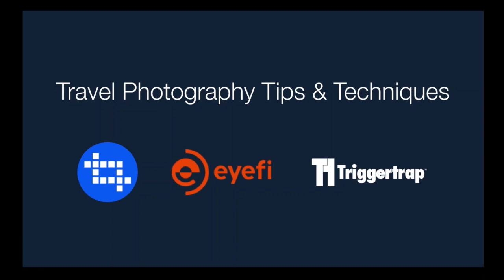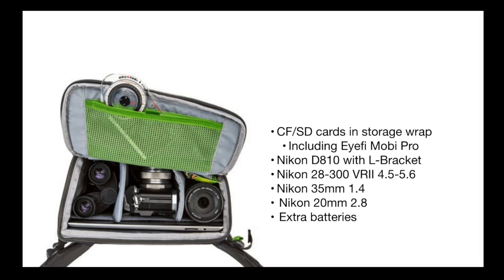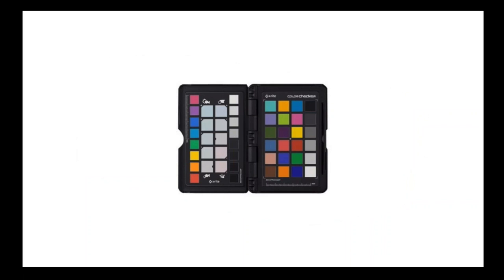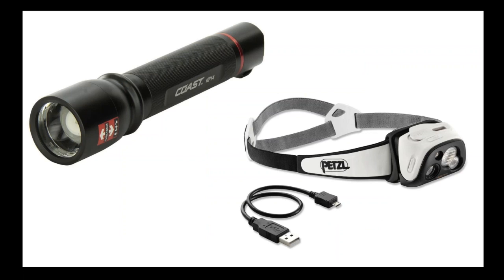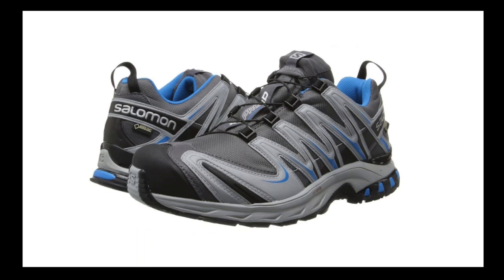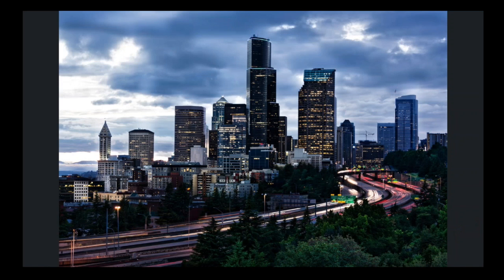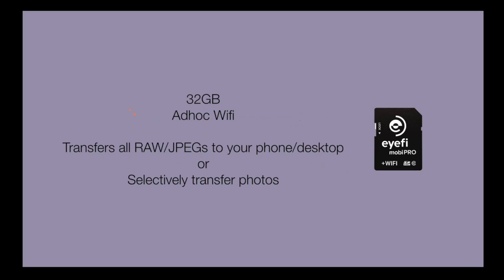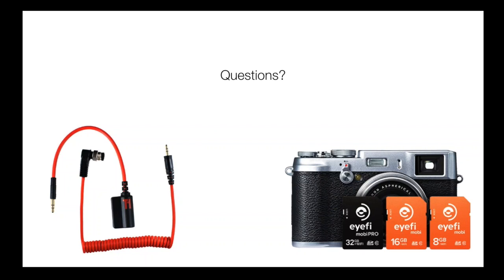Tools and Techniques for Travel Photography with Scott Wyden Kivowitz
Thanks to Triggertrap for their support!